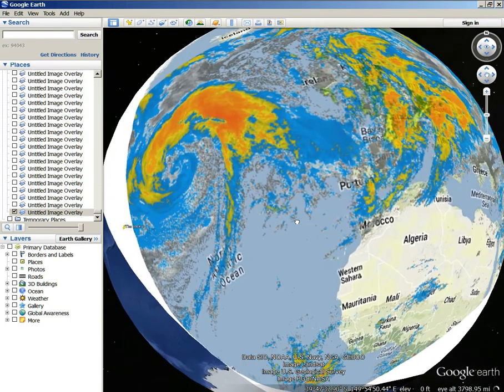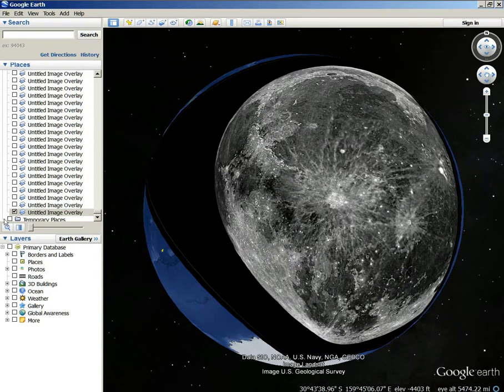I'm Going To Keep Pounding This Into The Brains Of All Mankind, Until Everyone Gets It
Got it?